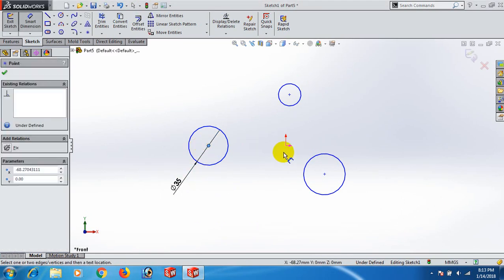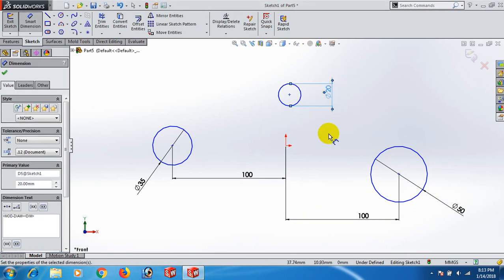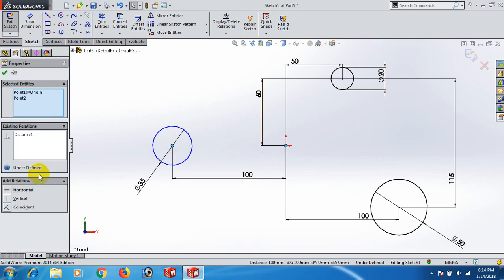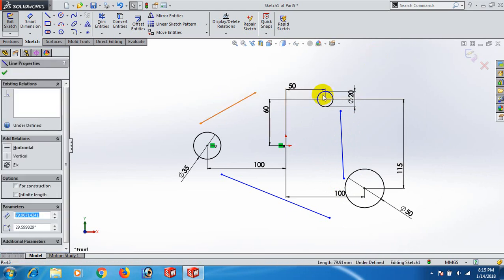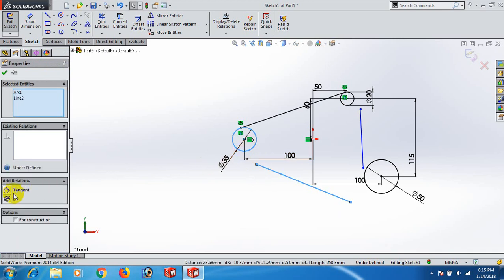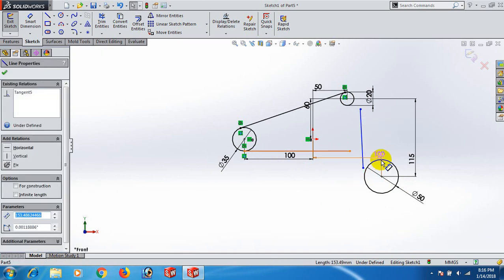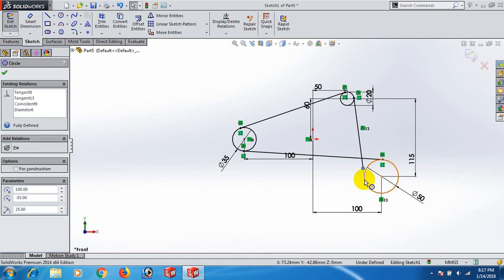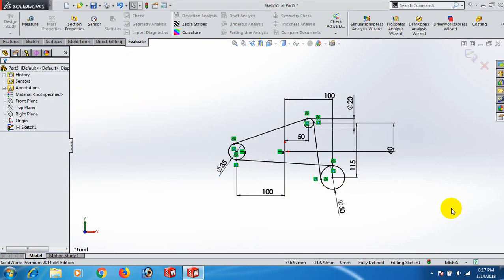2D Sketch by SolidWorks | Beginner’s Guide to Sketch Tools and Constraints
2D Sketch by SolidWorks | Beginner’s Guide to Sketch Tools and Constraints
Welcome to CAD CAM Solution BD, your trusted platform for learning SolidWorks, AutoCAD, MasterCAM, and CNC machining. In this tutorial, you’ll learn how to create 2D sketches in SolidWorks, which is the foundation of all 3D modeling and mechanical design.

Whether you are designing machine parts, assemblies, plastic products, or sheet metal components, understanding 2D Sketching is critical to building accurate and production-ready models.

This tutorial is perfect for beginners, students of mechanical engineering, and anyone looking to learn SolidWorks from the basics.

✅ What You Will Learn:
✔️ How to create a new part and open a sketch
✔️ Selecting planes (Front, Top, Right)
✔️ How to use Line, Circle, Rectangle, Arc, Polygon
✔️ Applying Smart Dimensions and constraints
✔️ Difference between fully defined and underdefined sketches
✔️ Using entities like Offset, Trim, Mirror, Convert Entities
✔️ Making symmetrical sketches
✔️ Using the centerline for construction geometry
✔️ How to fix common sketching errors
✔️ Preparing the sketch for 3D features (Extrude, Revolve, etc.)

🛠️ SolidWorks Sketch Tools Covered:
Line, Centerline, Rectangle (Corner, Center, 3 Point)

Circle (Center, Perimeter), Arc (Tangent, Centerpoint)

Polygon, Spline, Ellipse

Smart Dimension

Trim Entities (Power Trim)

Offset Entities

Mirror Entities

Convert Entities & Intersection Curve

Move, Rotate, Scale Sketch

Add Relations (Horizontal, Vertical, Tangent, Equal, Perpendicular)

Fully Define Sketch

Sketch Fillet and Chamfer

🔧 Real-World Applications of 2D Sketching:
🔹 Mechanical part design
🔹 CNC toolpaths
🔹 Mold and die development
🔹 Furniture and plastic design
🔹 Sheet metal and fabrication
🔹 Product casing and prototyping
🔹 Industrial design and assembly drawings

👨‍🎓 Who Should Watch This Video:
SolidWorks Beginners

BSc and Diploma Engineering Students

Technical School Students

Freelancers working in CAD

CNC Operators

Product & Mold Designers

3D Print Designers

Hobbyist Engineers

🎓 Want to Learn SolidWorks Like a Pro?
Enroll in our One-to-One SolidWorks Training Program
✅ Complete Course: Sketch, Part, Assembly, Mold, Surface
✅ Bonus: AutoCAD, CNC G-code, MasterCAM
✅ Real Industry Projects + Certificate
✅ Freelancing Support + Job Preparation

📍 Join Online (Zoom) or Offline (Sonir Akhra, Dhaka)

✔️ SolidWorks Mechanical Projects
✔️ AutoCAD Drawing & Drafting
✔️ MasterCAM Toolpaths & Milling
✔️ CNC Machine Programming
✔️ Product & Mold Design Tutorials
✔️ Freelancing Career Tips

Learn 2D sketching in SolidWorks today and start building your path to professional mechanical design and modeling.